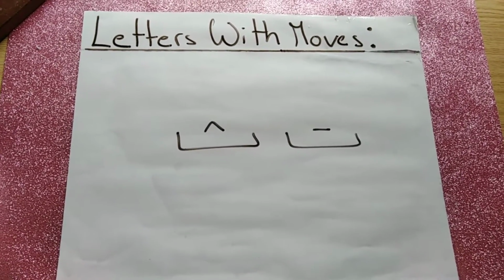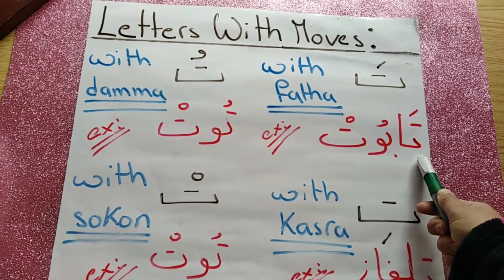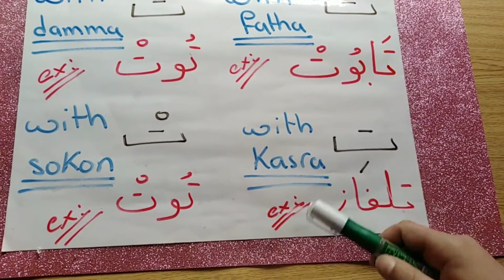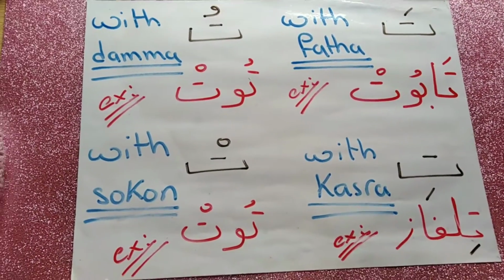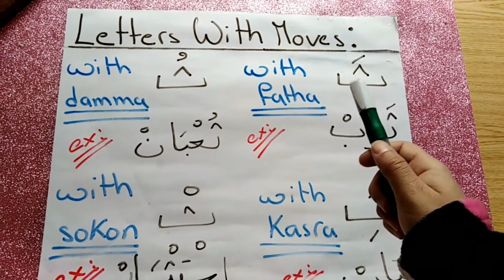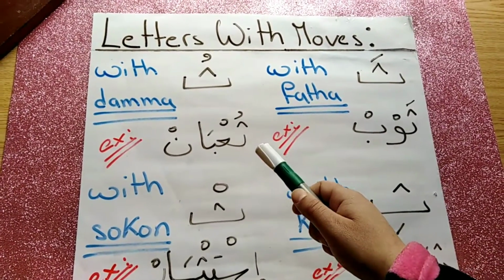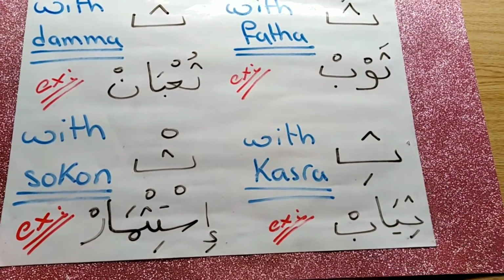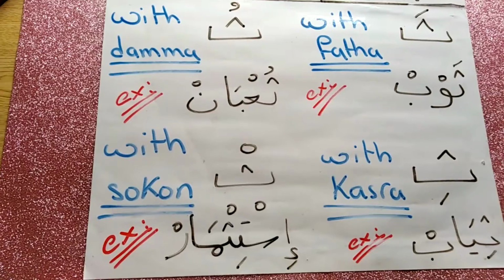video :6 Letters With Moves Part Two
Hello everyone in this video we present the third and fourth Arabic Letters with moves, and with examples for more clarification.